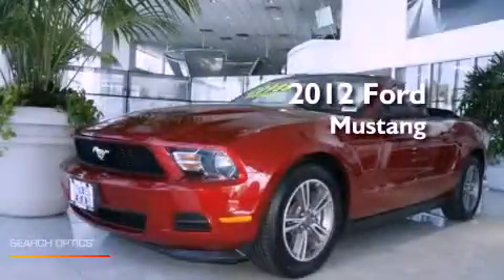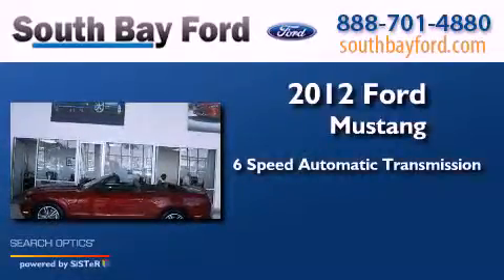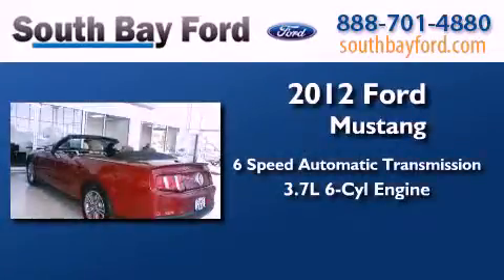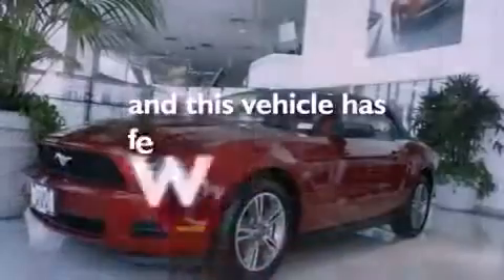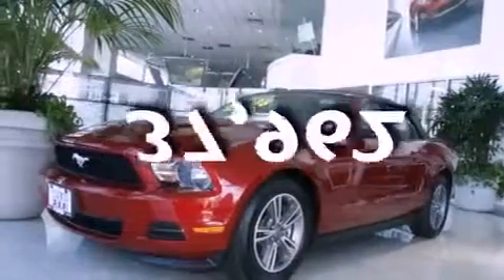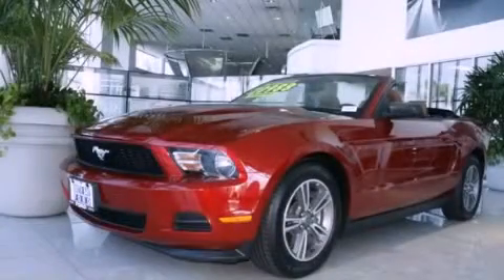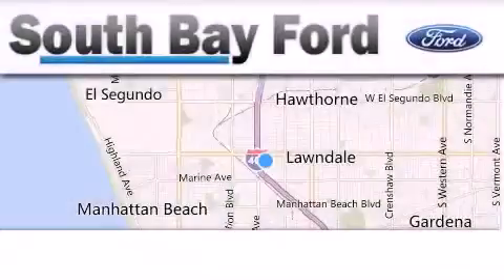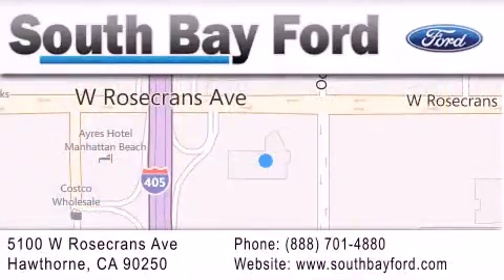Used 2012 Ford Mustang Hawthorne CA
Year : 2012
 Make : Ford
 Model : Mustang
 Engine : 3.7L V6
 Trans . : Automatic 6-Speed
 Exterior : Red Candy ***Great Condition***
 Miles : 37,962
 Interior : Saddle w/Leather Bucket Seats
 Stock : CP19002R